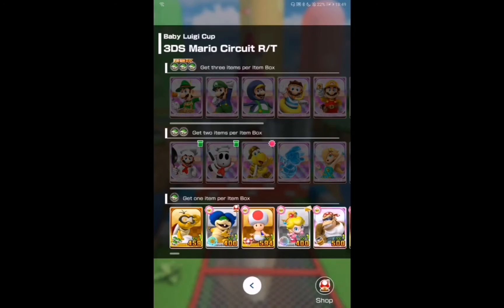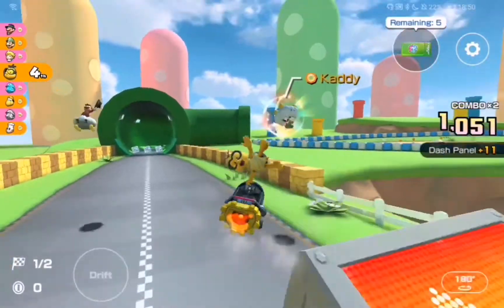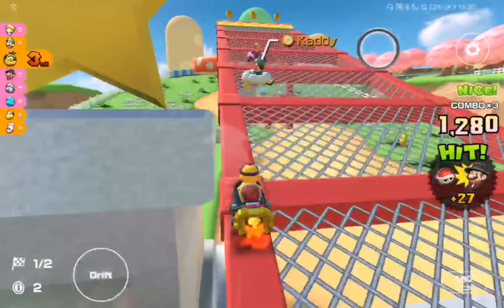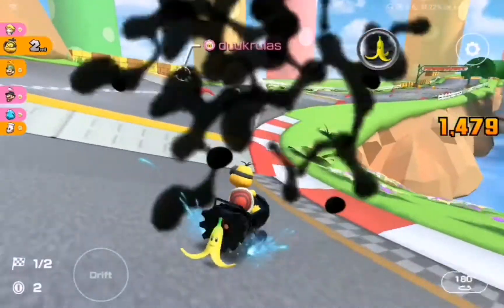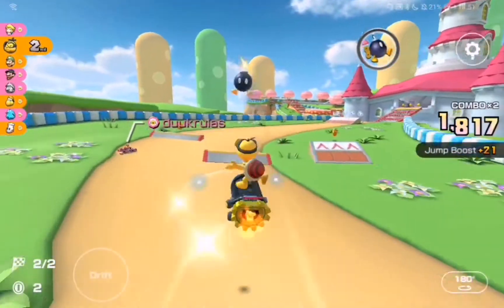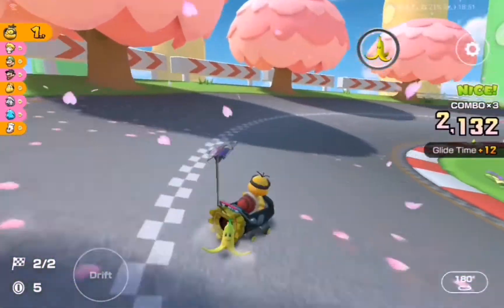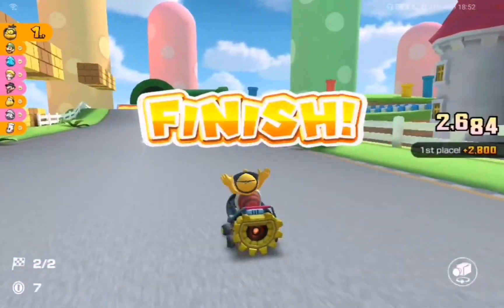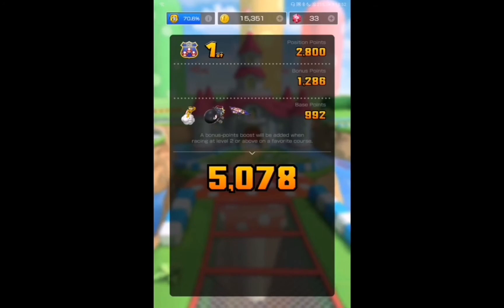Mario Kart Tour - Mario Circuit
So yo guys and welcome back to another video on my channel and in today's video i'm completing Mario circuit on Mario kart tour so i hope you enjoy the video if you do please consider like and subscribing and keeping that notification bell on so you will be notified every time i make a banger video